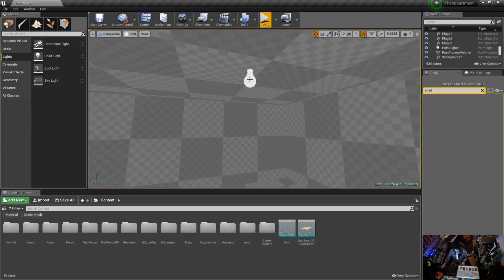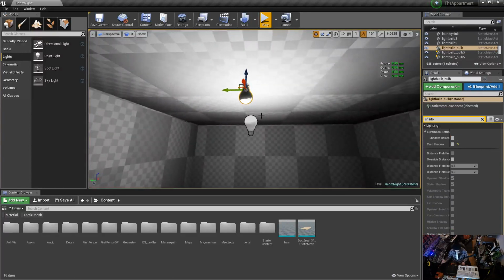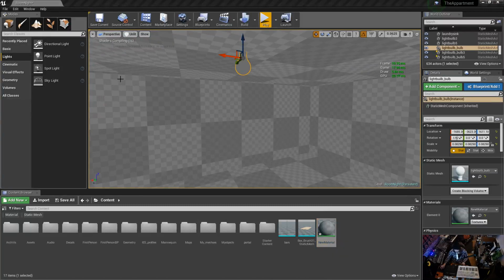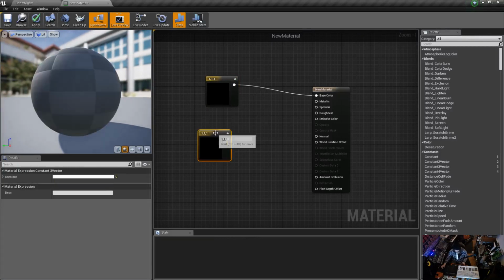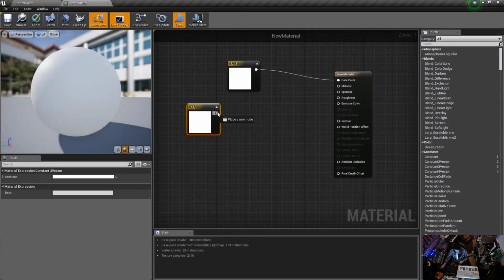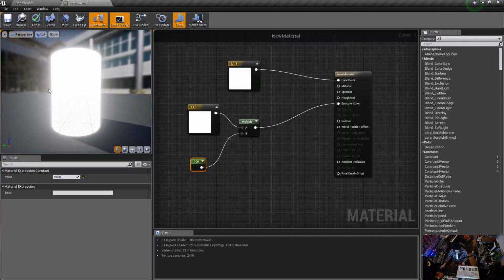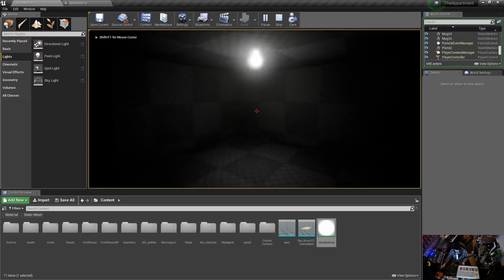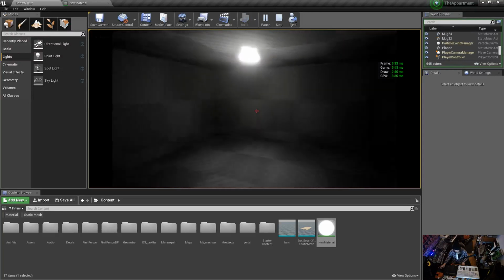Realistic Lightbulbs In Unreal Engine 4